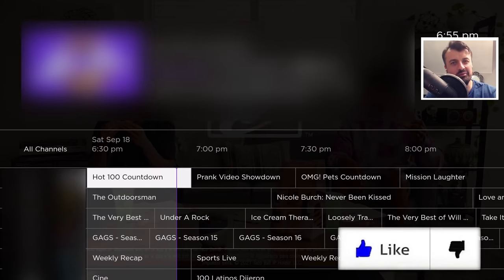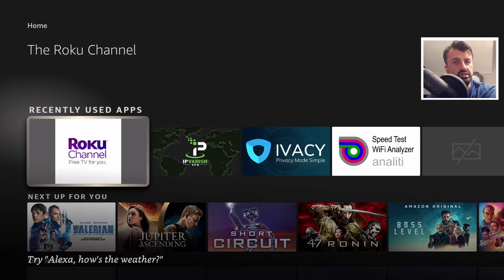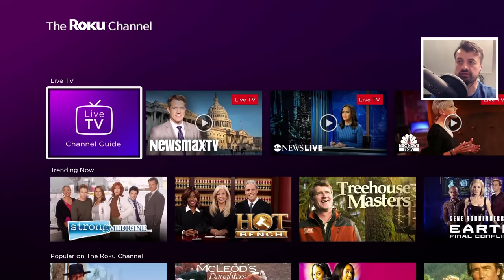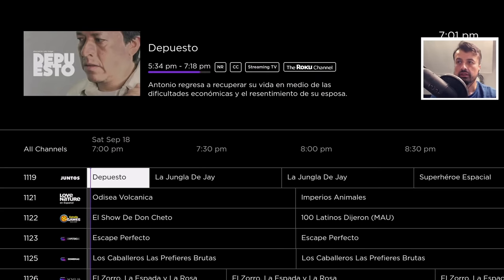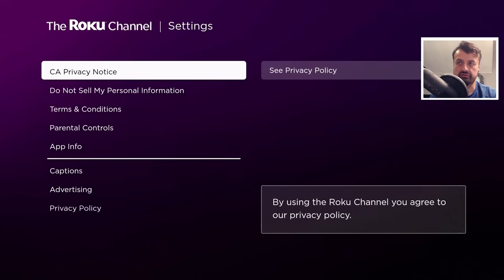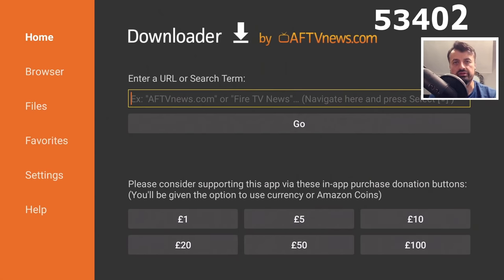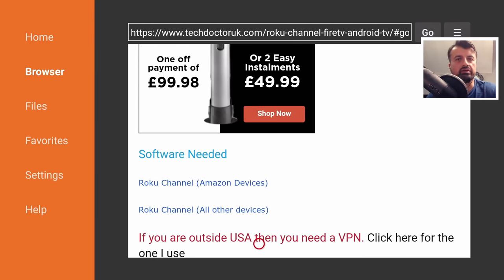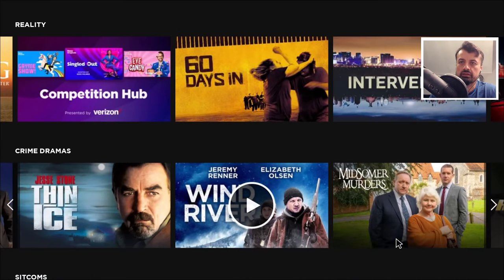🔴NEW LIVE CHANNELS APP (NO REGISTRATION)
A new application which will aggregate live tv content and works great on Firestick and Android TV devices. Application is available direct on the Amazon and Google play stores.